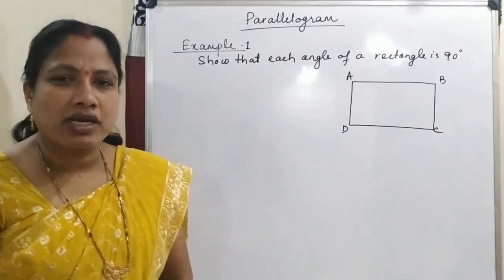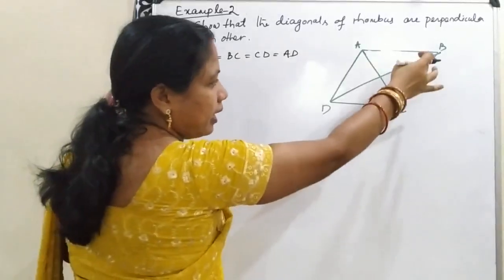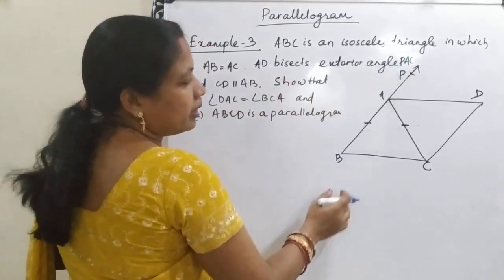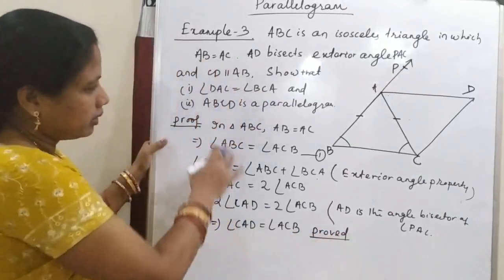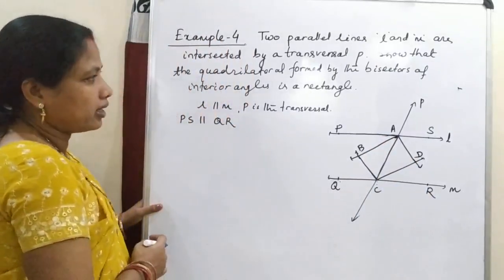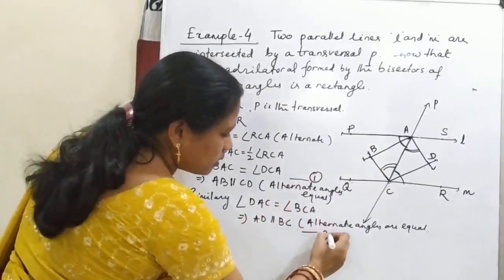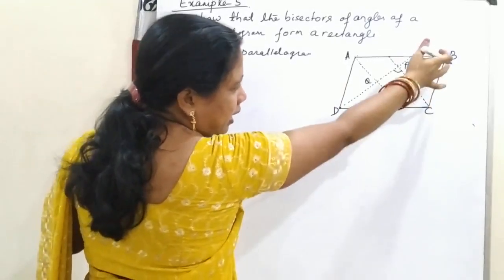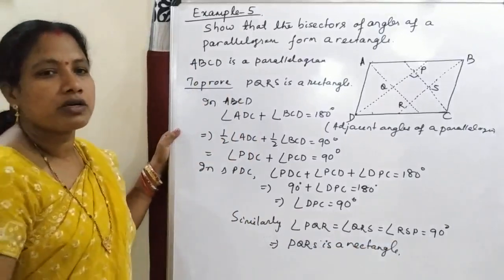9th_Mathematics_Quadrilaterals_part-4 (Examples)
Pramila Sahoo